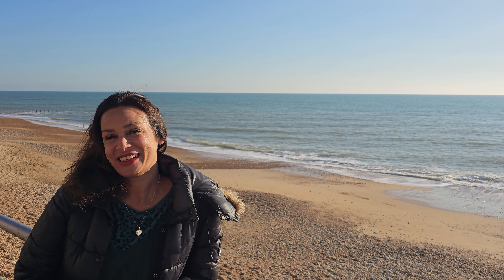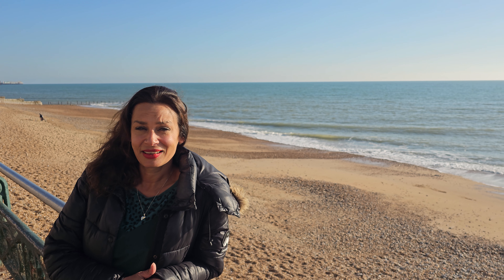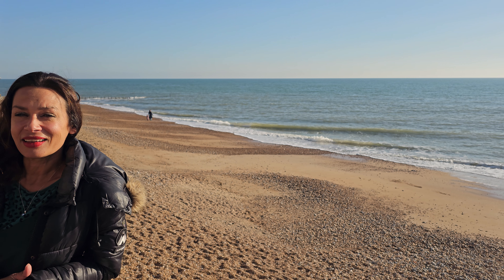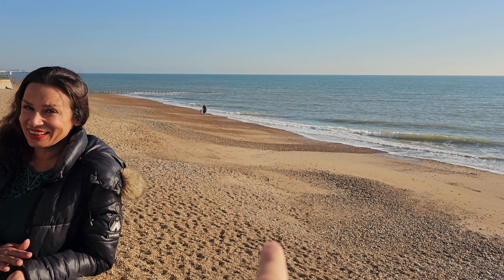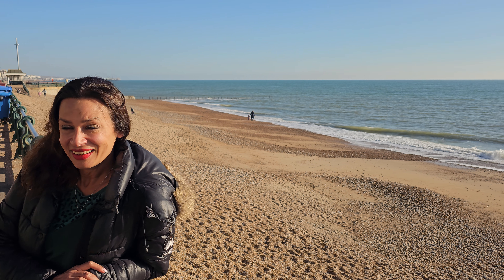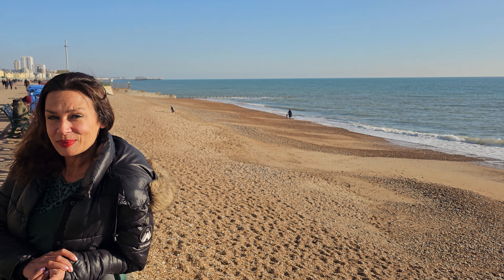Samsung Galaxy S23 ultra 8K 3840p 30fps Demo footage from Brighton beach,amazing level of details ⛱️